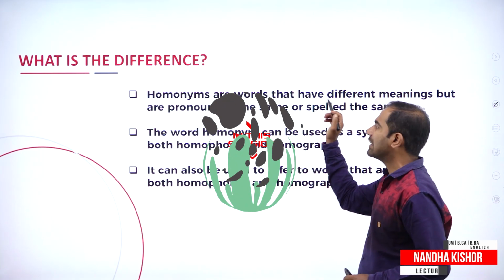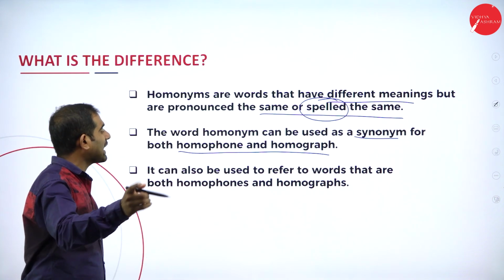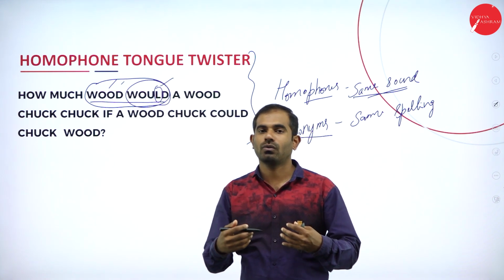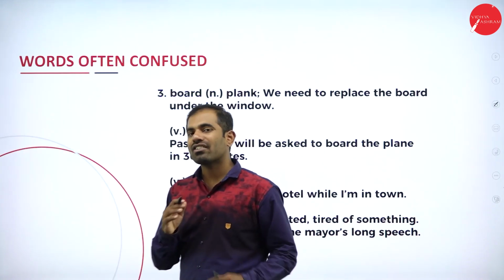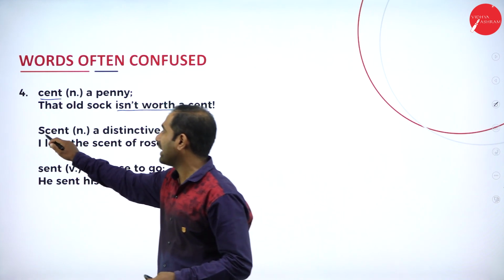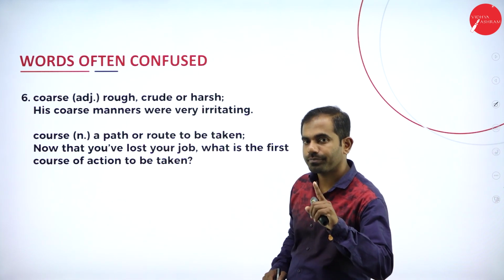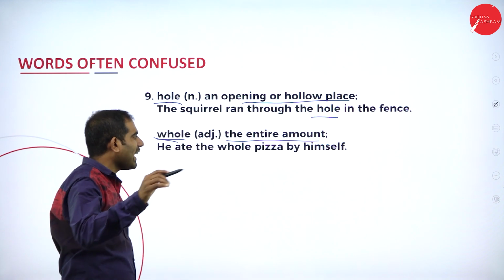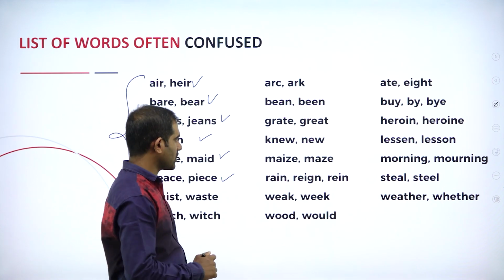DAY 01 | ENGLISH | I SEM | B.COM, B.B.A, B.C.A & B.A | HOMOPHONES | L1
Course : B.COM, B.B.A, B.C.A & B.A
Semester : I SEM
Subject : ENGLISH
Chapter Name : HOMOPHONES
Lecture : 1